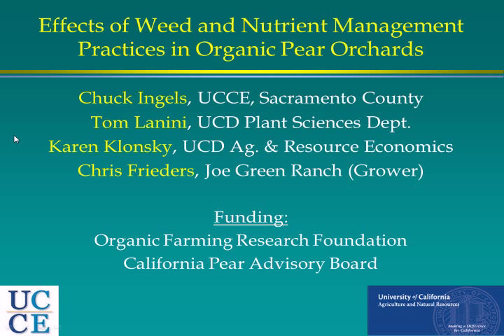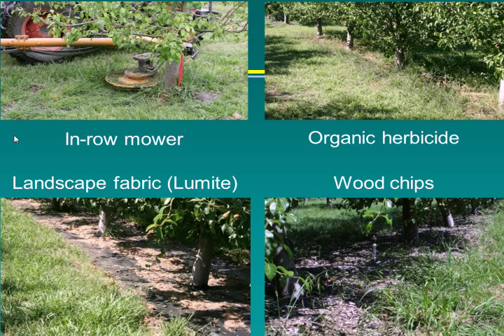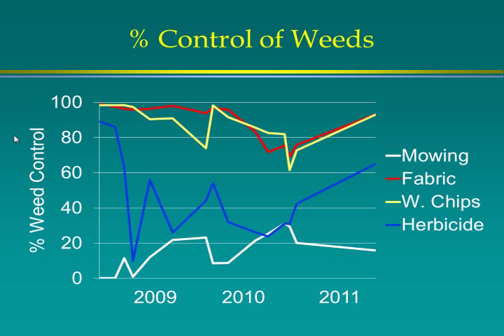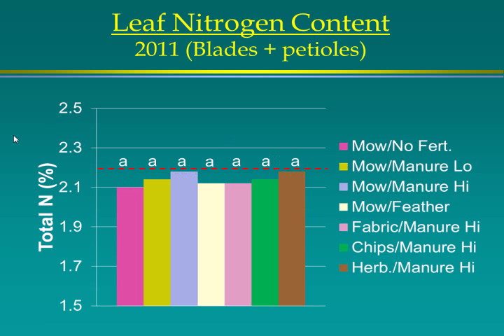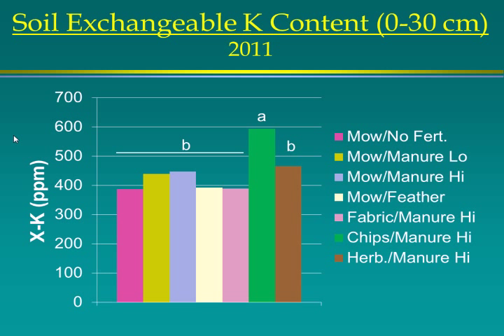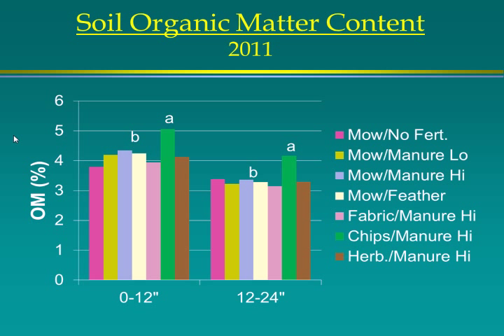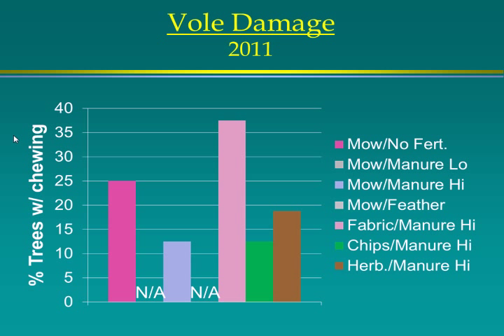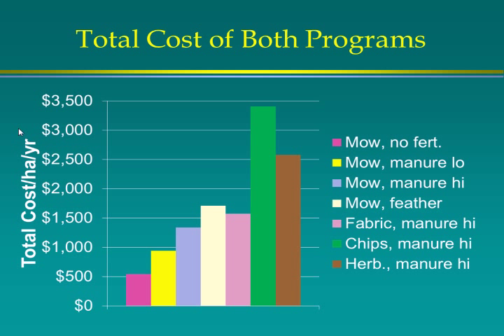Effects of Weed and Nutrient Management Practices in Organic Pear Orchards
Title:  Effects of Weed and Nutrient Management Practices in Organic Pear Orchards
Speaker:  Chuck Ingels